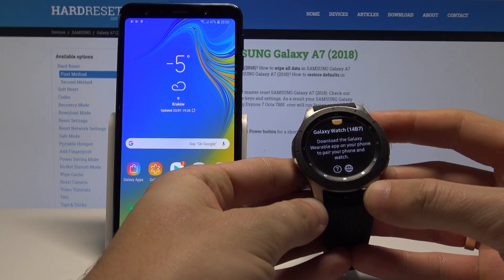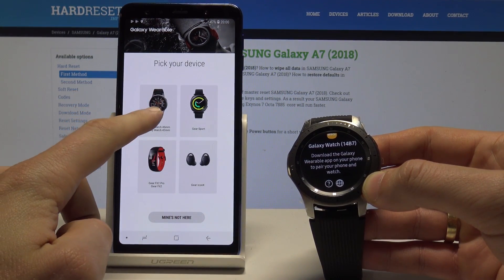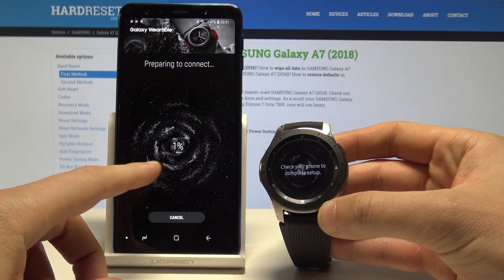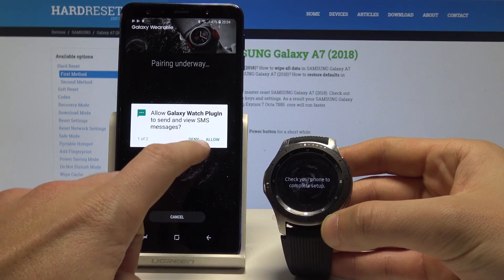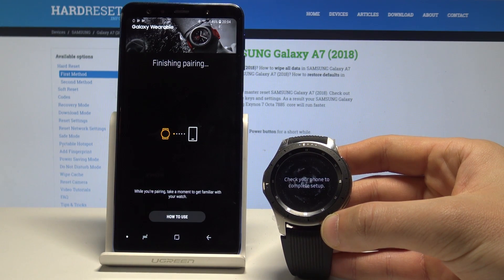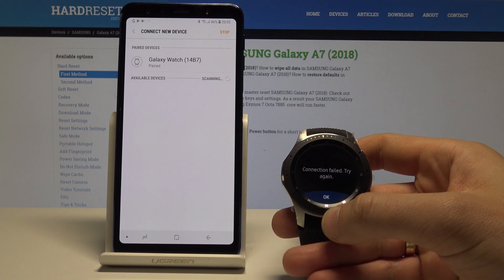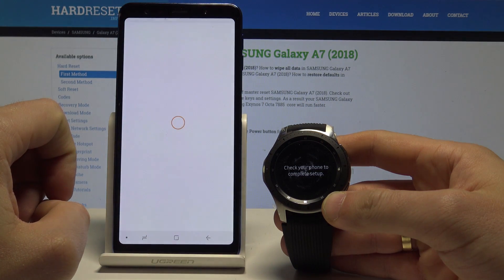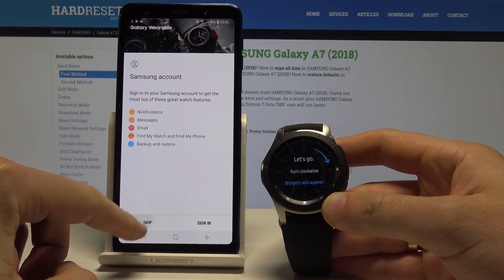How to Pair Samsung Galaxy Watch with your Phone – Set Up Process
If you want to connect your Samsung Galaxy Watch with your Phone? Check out our useful tutorial how to do it without any mistakes.

How to set up Samsung Galaxy Watch? How to activate Samsung Galaxy Watch? How to configure Samsung Galaxy Watch? How to connect Samsung Galaxy Watch with Smartphone?